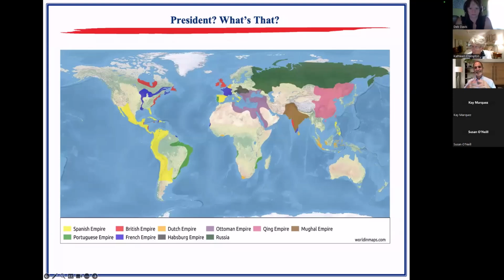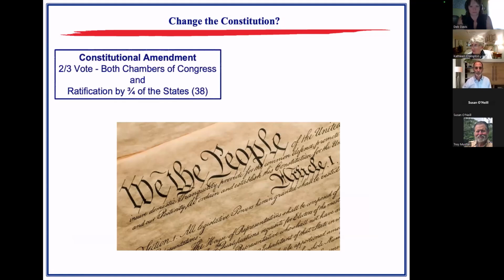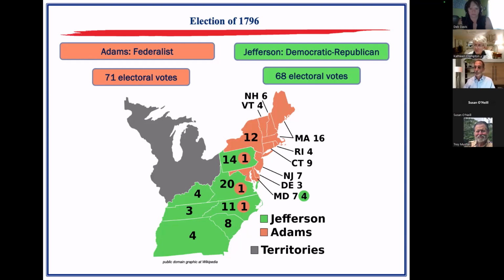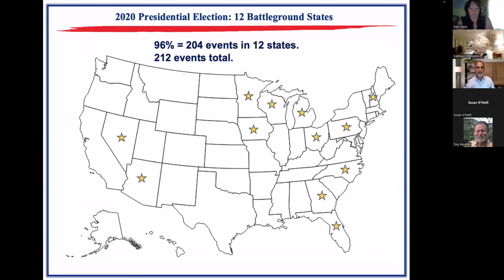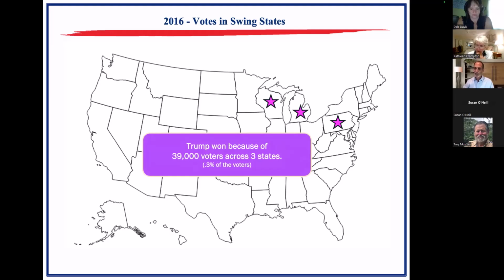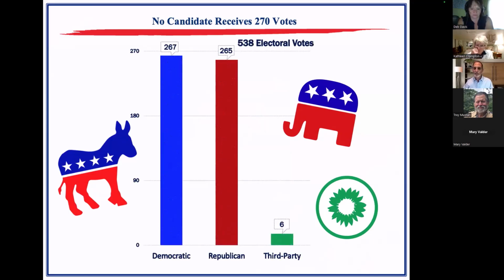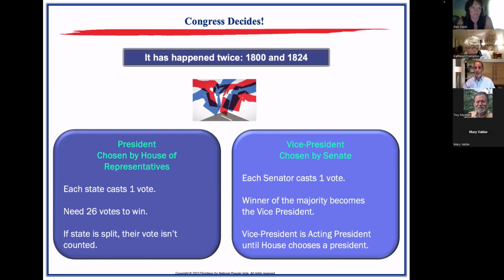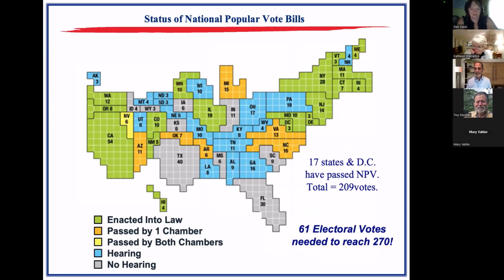National Popular Vote - Overview (NPV Network)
When National Popular Vote is enacted the winner of the presidential election will be the candidate who receives the most individual votes nationwide. Every vote will count and every vote will count equally. No longer will just a handful of swing states determine the presidency.